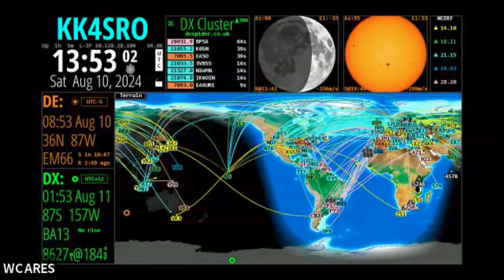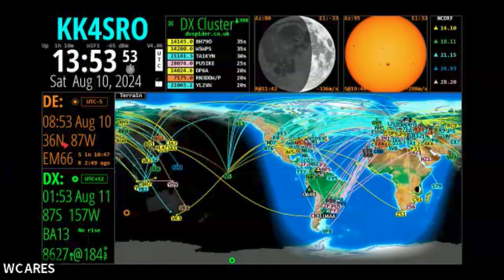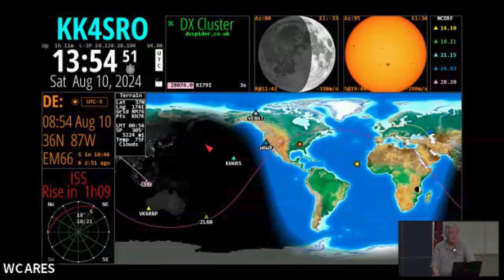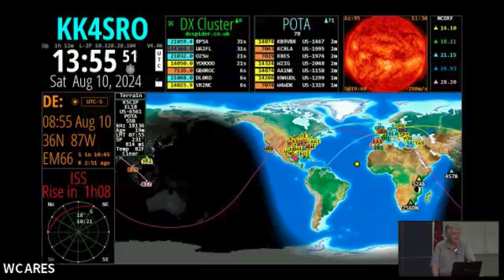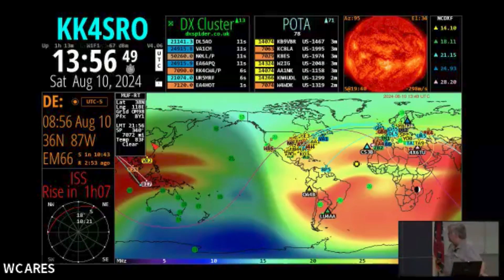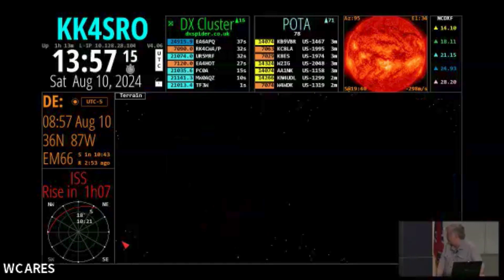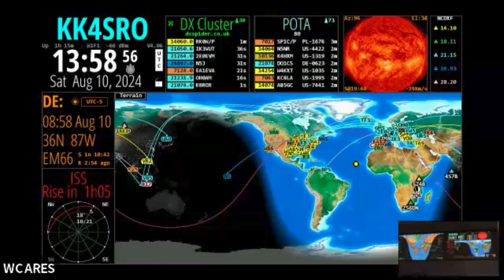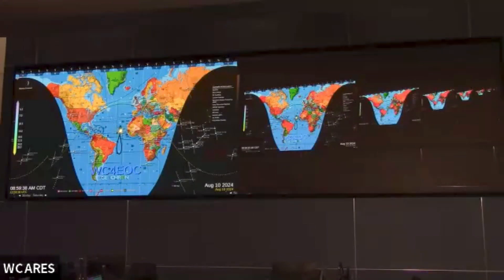Ham Clock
Randy Moore (KK4SRO) gives an overview of the software-based Ham Clock by Clear Sky Institute.

This video was recorded during the August 10th, 2024, WCARES monthly meeting.